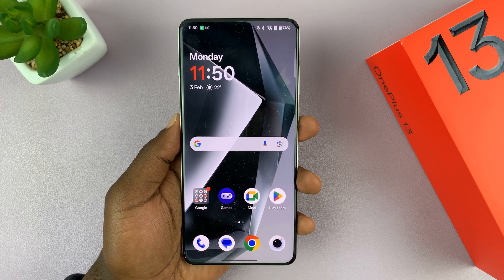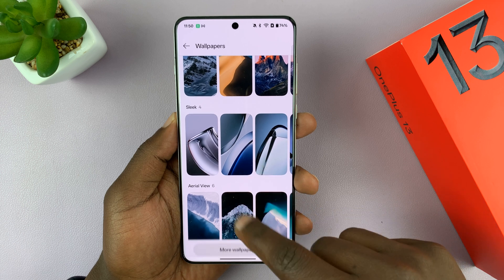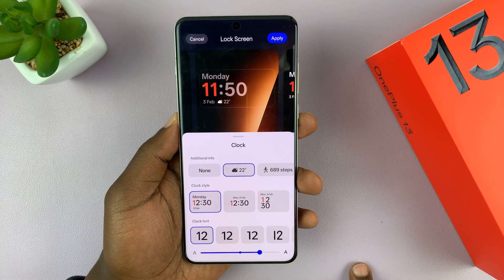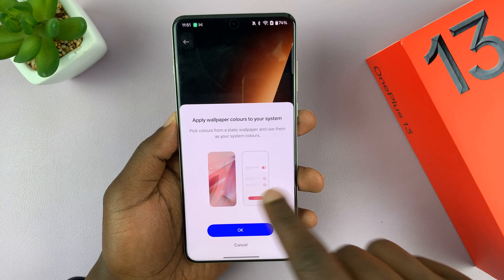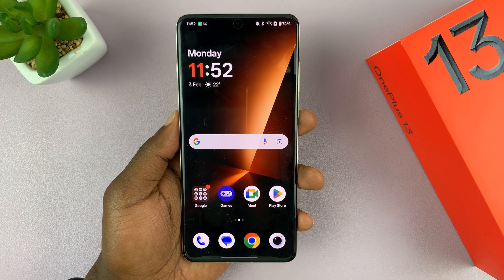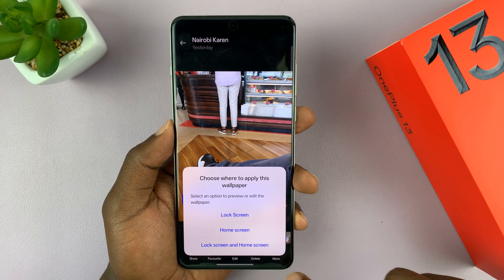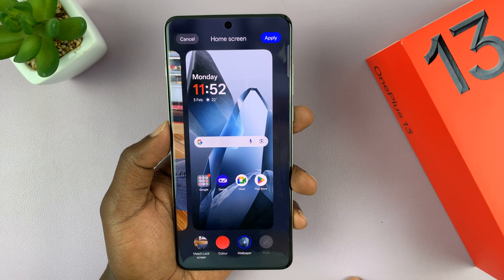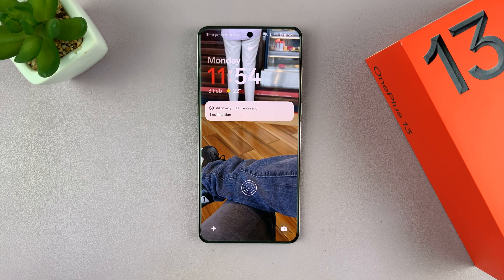How To Change Wallpaper On OnePlus 13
Learn how to change wallpaper on OnePlus 13 and give your home screen a fresh look.

Whether you prefer a personal photo or a stylish design, customizing your background is simple. Changing the wallpaper on OnePlus 13 lets you personalize your device to match your style.

-Open Settings and go to Wallpaper & Style.
-Choose a wallpaper, tap Apply, and select where to set it.
-Customize the Lock screen if needed, then confirm.
-To use a gallery image, open Gallery, select an image, tap More, and choose Set as wallpaper.
-Pick where to apply it, customize if necessary, and tap Apply.

Cell Phone Tripod Adapter